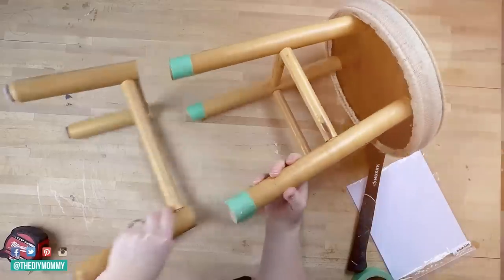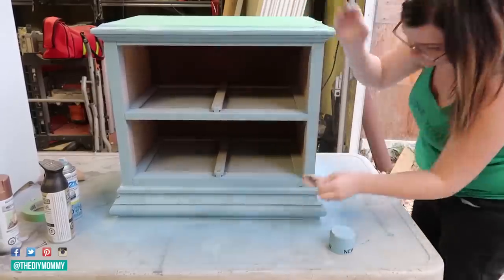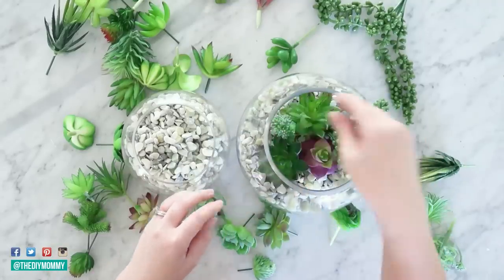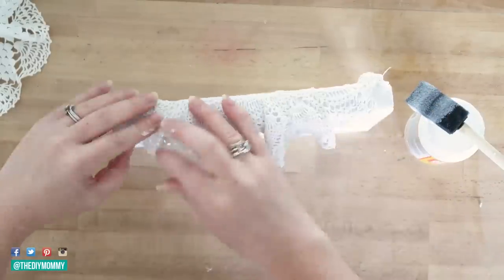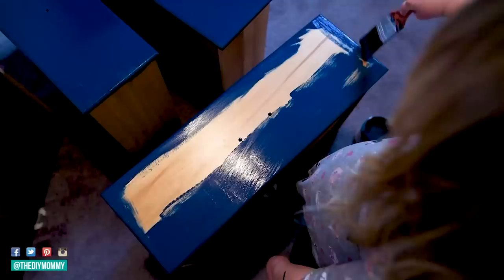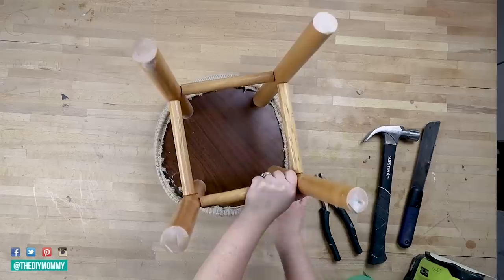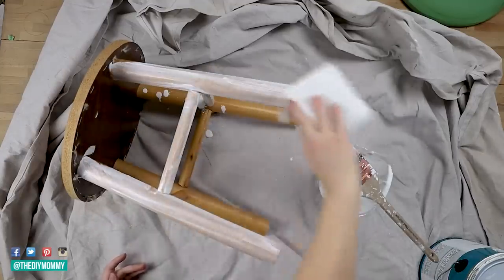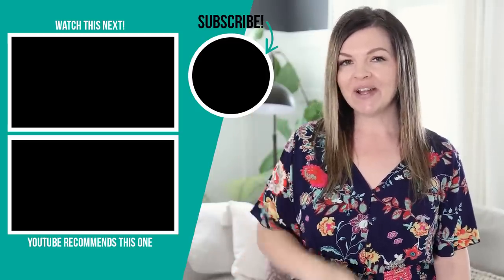Cut an old stool in half for this gorgeous decor accent! *Thrift Flips*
I'm making gorgeous DIY decor from thrift store finds!

00:00 Intro
00:43 1970s nightstand thrift store flip
03:37 Globe vase upcycle
05:29 Thrifted books & doilies idea
07:33 Dresser thrift flip
10:11 Turning a stool into two chic stools

Christina Dennis
CANADA

Looking for some budget-friendly DIY decor ideas? Look no further than your local thrift store! In this video, we're taking old thrift store pieces and creating chic and easy DIY home decor pieces that will add personality to any room.